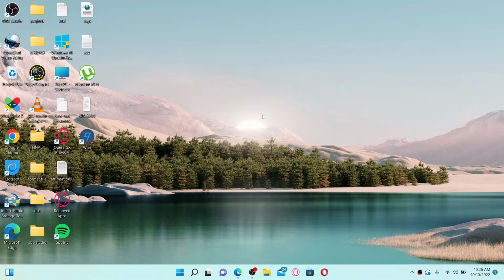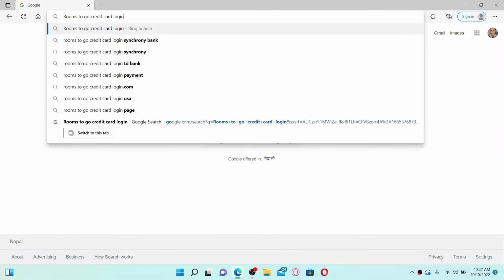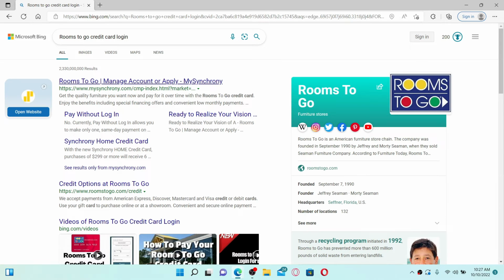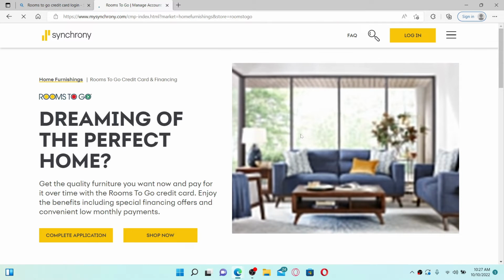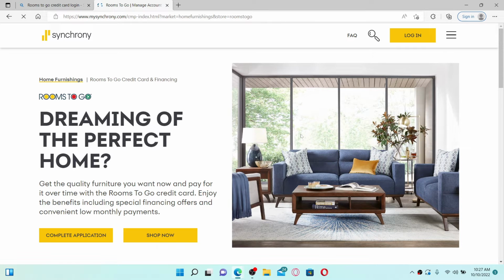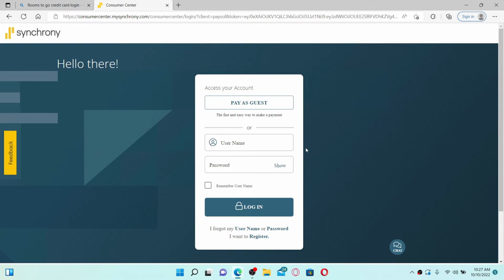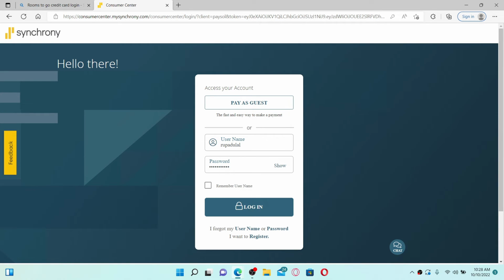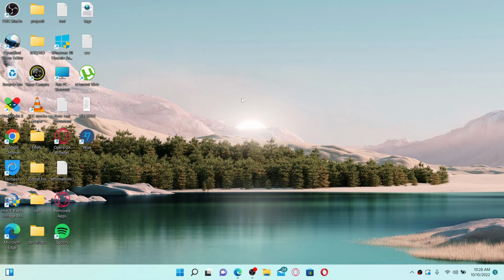How To Login Rooms To Go Credit Card Online?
Login Rooms To Go Credit Card:

This video will show you a quick and easy way to login and access your Rooms to go credit card online. Watch the video till the end and follow the steps as shown in the video.

0:00 Intro
0:20 Login Rooms To Go Credt Card
1:40 Outro